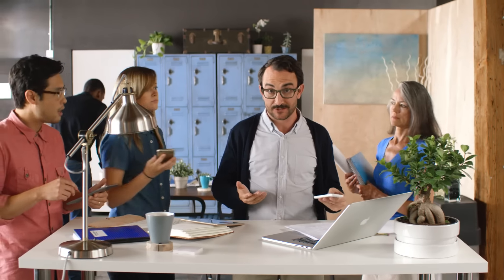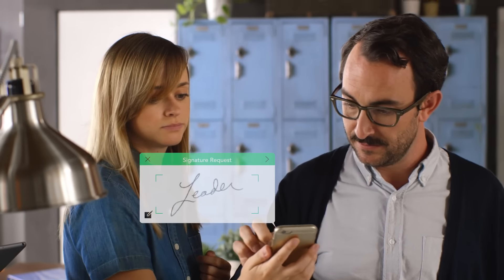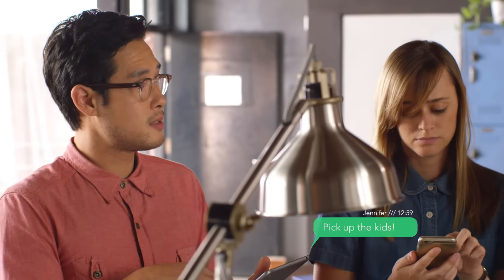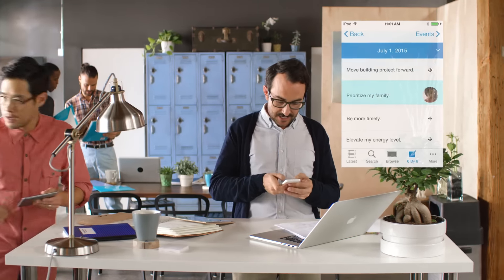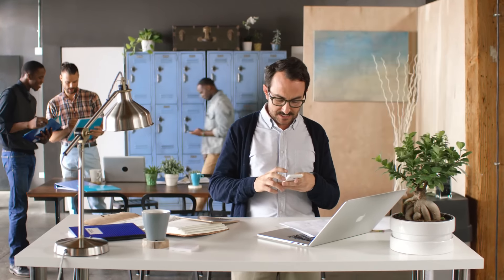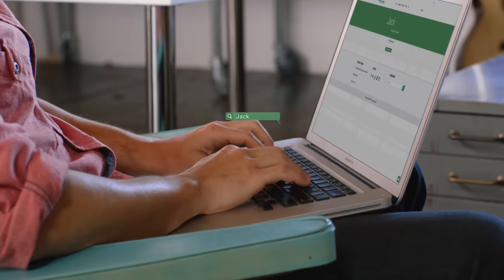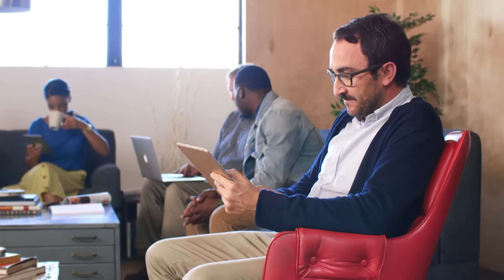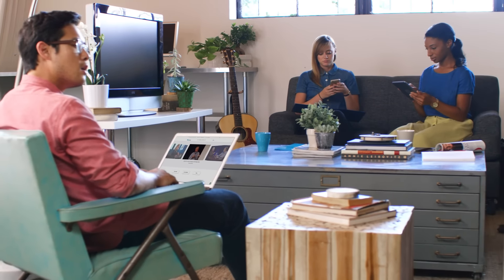Introducing the GLSnext App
Begin sharpening your leadership skills and unleash the full potential of your team.

The GLSnext app helps keep you engaged between global Leadership Summits with talks from a world-class faculty.

Summit content and value add resources are delivered throughtout the year through short video segments that are searchable by speaker and topic.

The entire leadership library is at your fingertips and the GLSnext app updates every week with new talks from the GLS faculty from around the world.